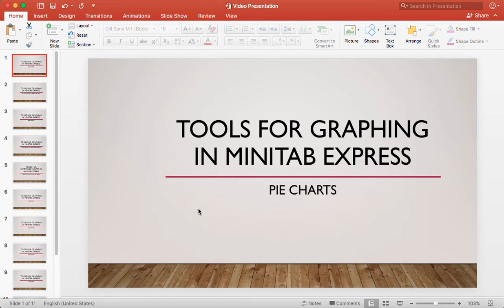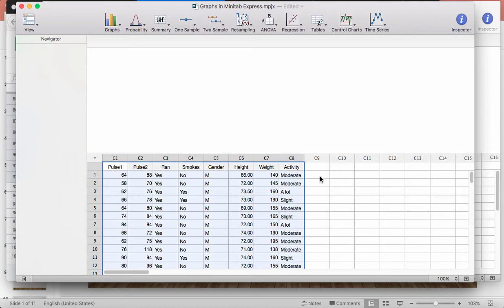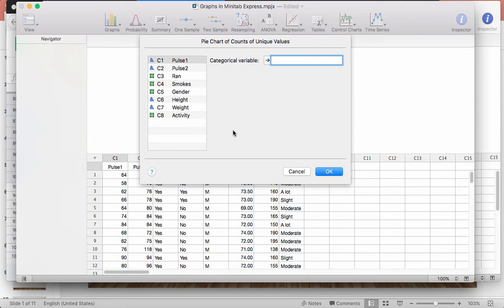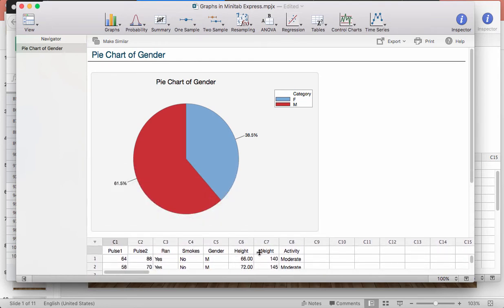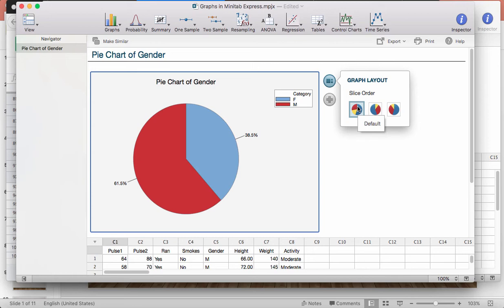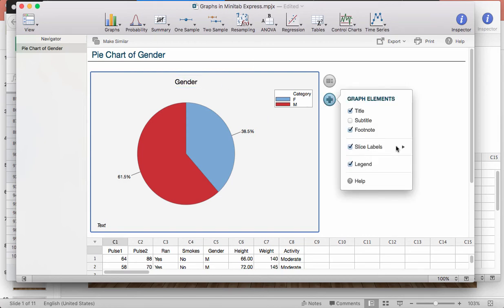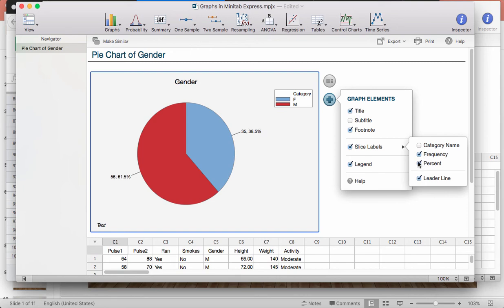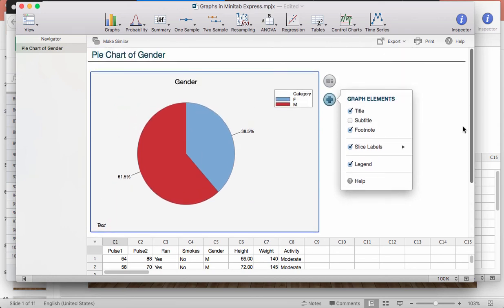Tools For Graphing in Minitab Express - Pie Charts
This video shows how to make a pie chart in Minitab Express.

Sources:
Pulse rate data - indicator description

The question being investigated:
Where female and male genders evenly represented in this study?  Why or why not?